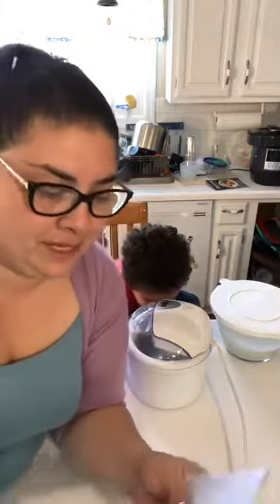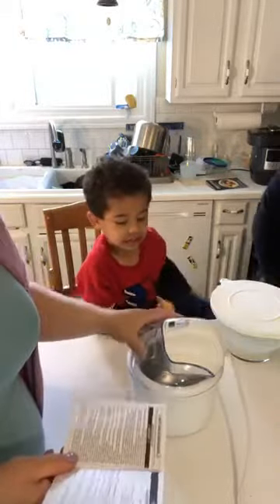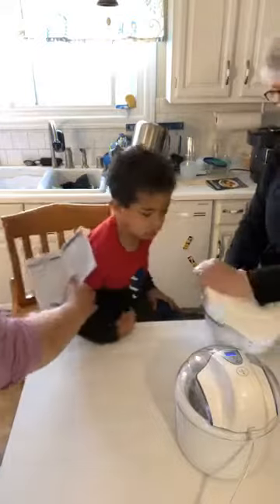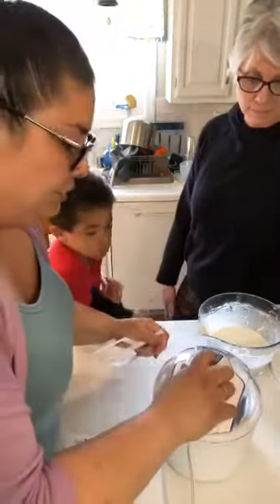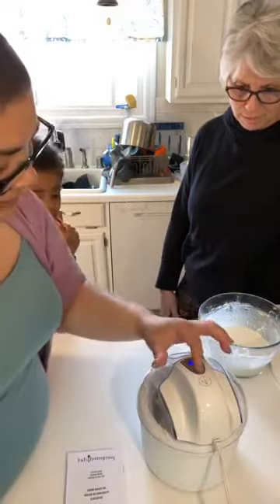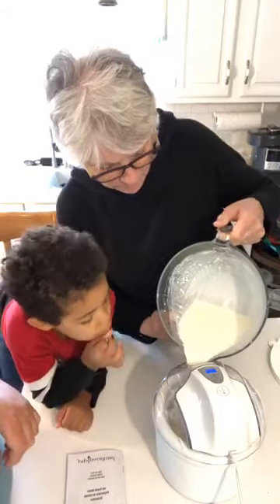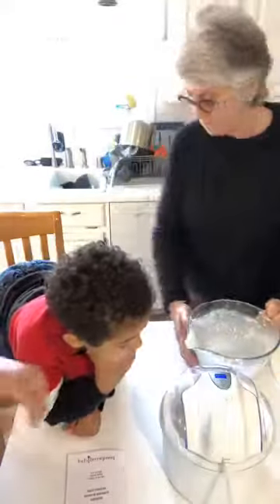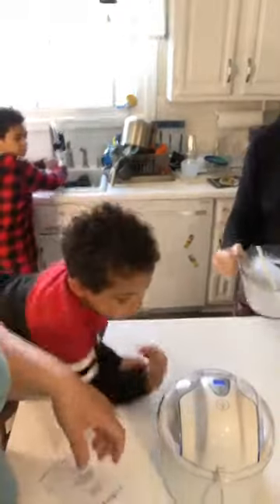Making Keto Pina Colada Ice Cream!!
Making Keto Pina Colada Ice Cream in my Pampered Chef Ice Cream maker!! With Grandma and Roman (Part 1)